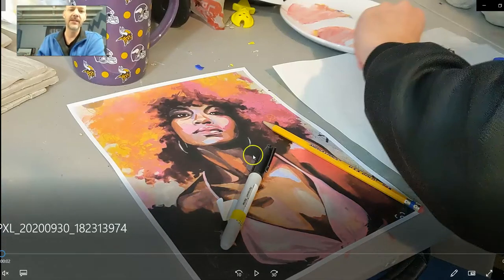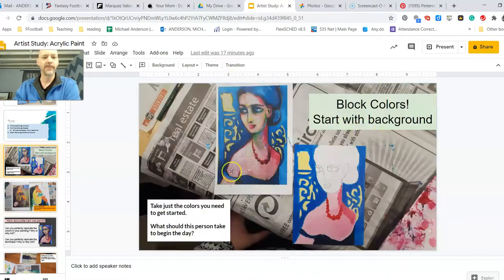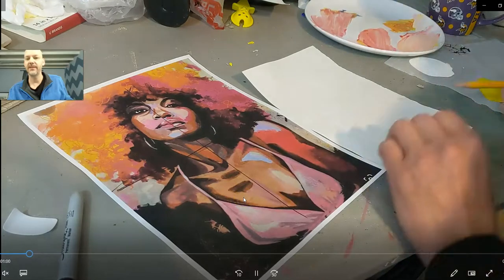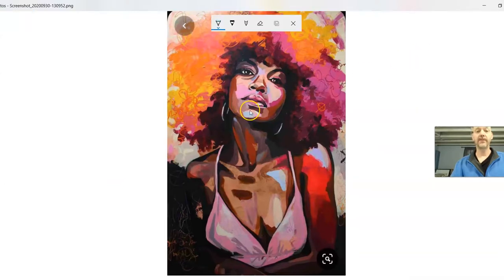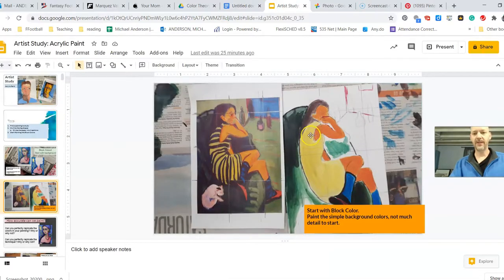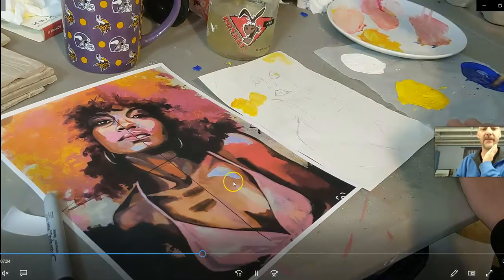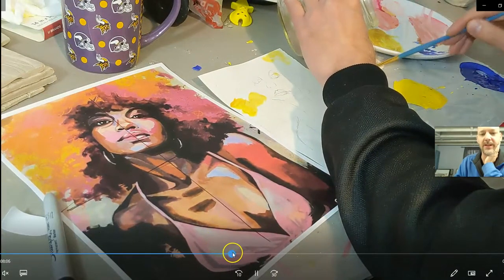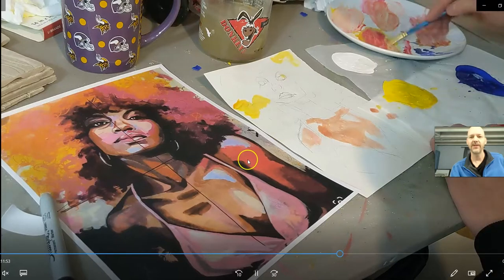Starting your Artist Study (bad sound, will remake)